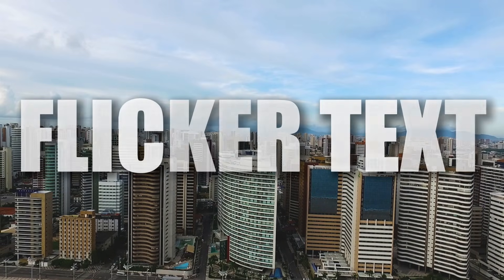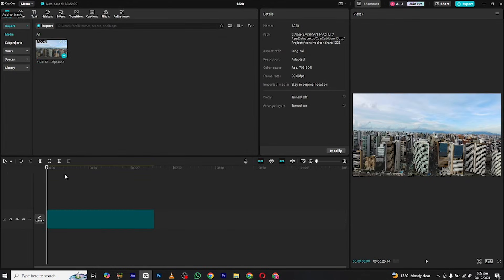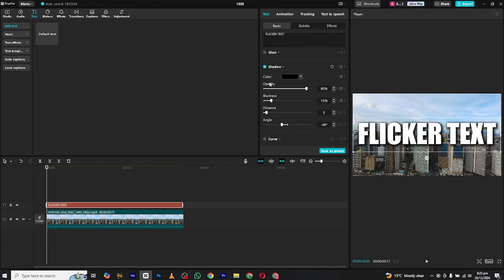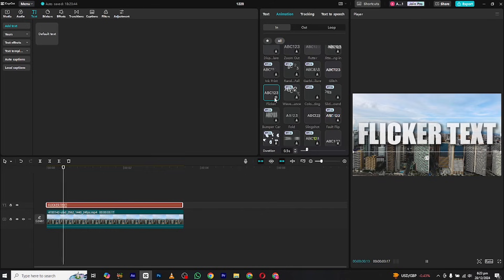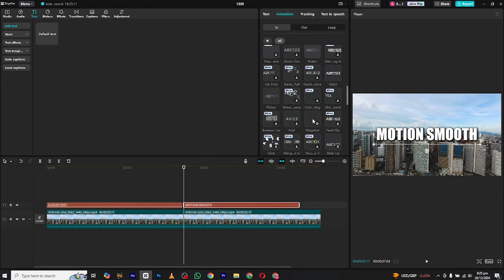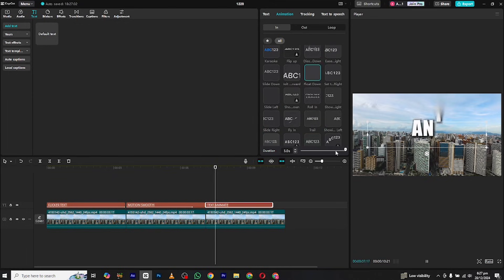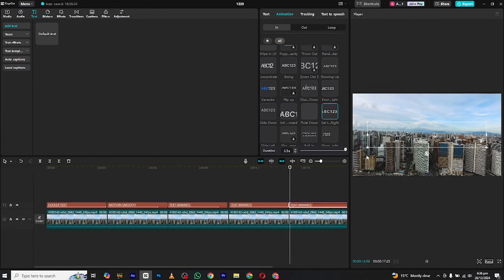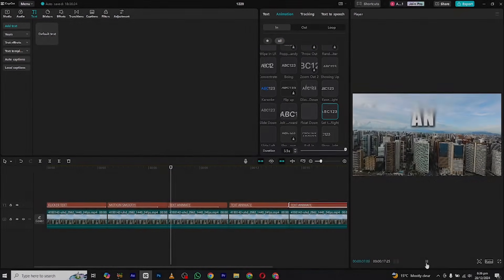5 Must Try Text Animations Inside CapCut PC |Top Text Animations You Should Try| Usman Explains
In this Tutorial:
5 Must Try Text Animations in CapCut PC